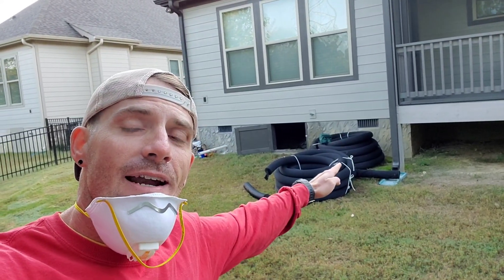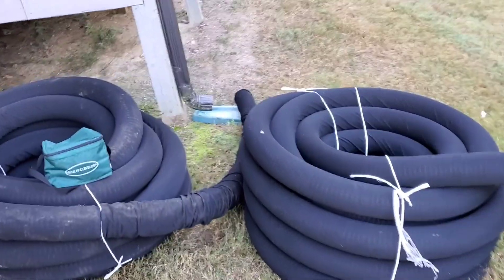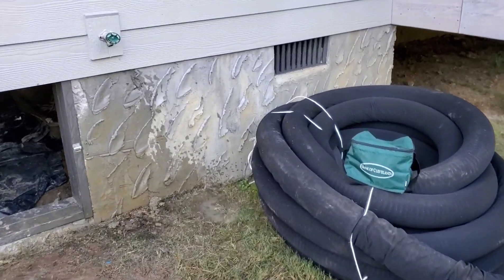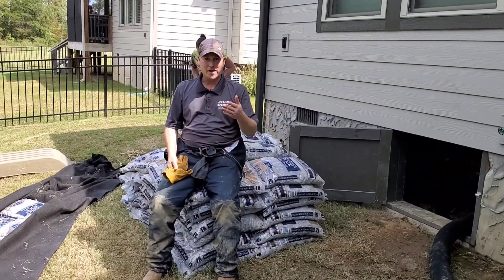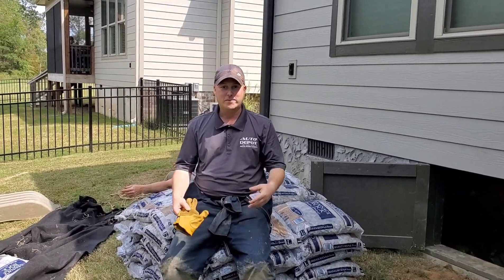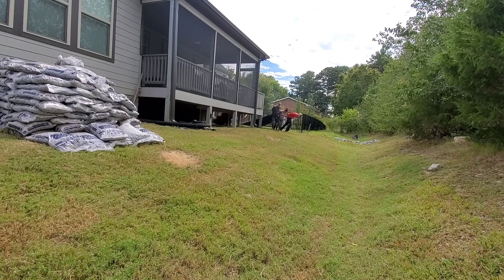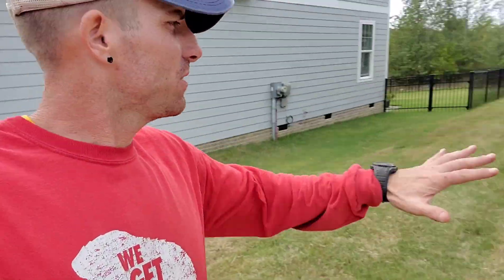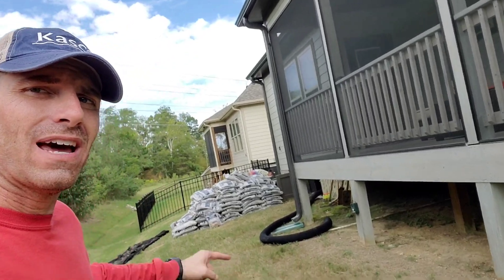The Crawl Space Show! Moving Over 9000 Pounds of Drainage Rock By Hand!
I showed all of you yesterday's video where we were hand digging the inside perimeter french drain line system inside this crawl space. Today, we had to drag over 9000 pounds of drainage rock by hand, to backfill inside our french drain lines! Check out our progress on this standing water removal project, on our way to beginning our signature crawl space encapsulation service! Thank you for your time!

-Tanner Flowers